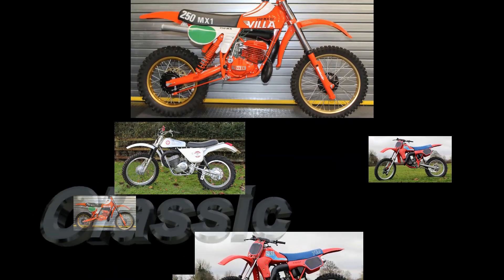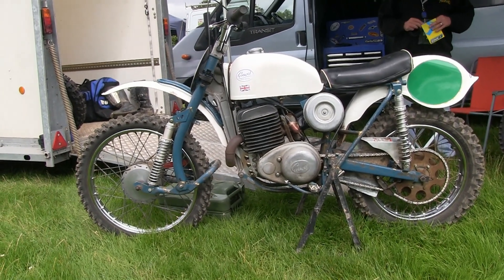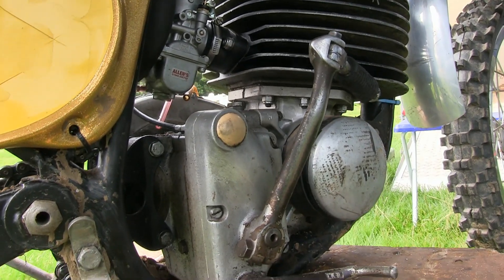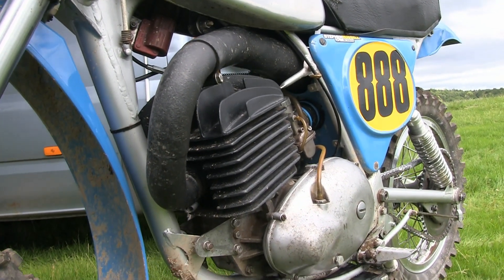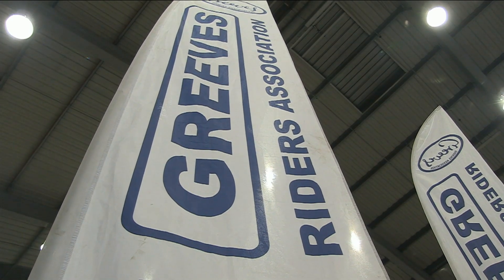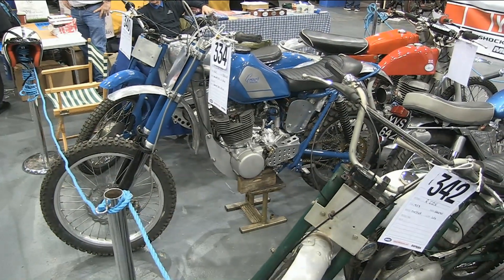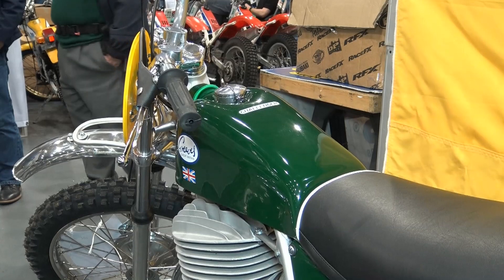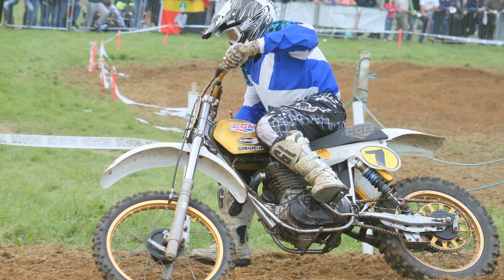Classic Dirt Bikes "Greeves Offroad Scramblers."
A brief look around some iconic British made Greeves Scramblers. Firstly we will take a look at a few racers from the Craig McCoo collection and then head to the 2019 Telford Classic Dirt Bikes Show to see more shiney examples of these legendary motorcycles.